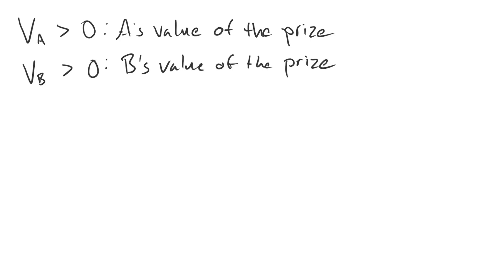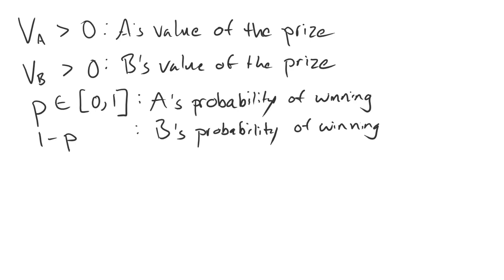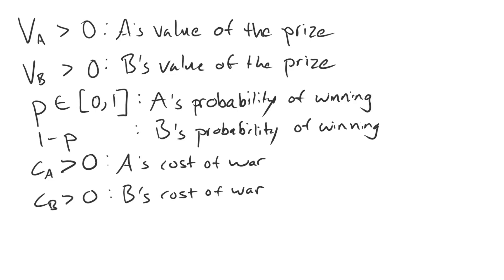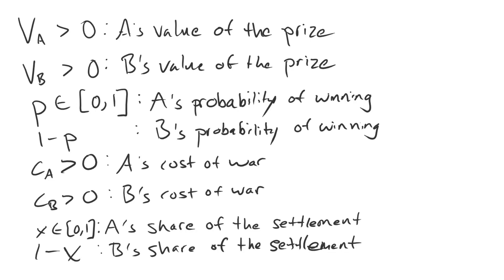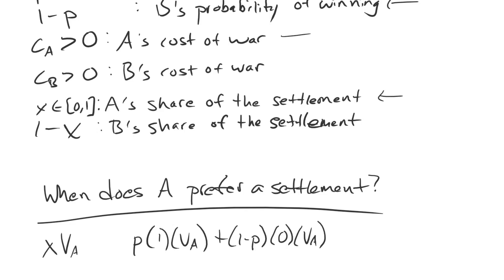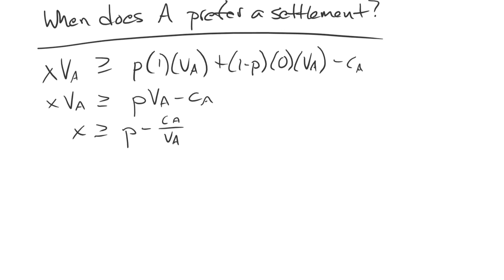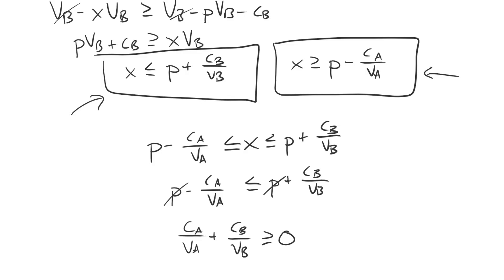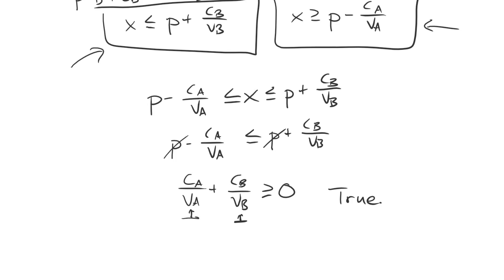When Is Peace Possible? | Bargaining and War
This lecture introduces an important proof: there always exist settlements that both sides prefer to war. We begin by calculating each state's payoff for war and comparing it to what they would receive from a peaceful settlement. With both these constraints in hand, we can then define which settlements are mutually acceptable. The key finding is that, because war is costly, such mutually preferable settlements always exist in principle.

0:00 Building the Model
4:40 When Does A Prefer a Settlement?
7:38 When Does B Prefer a Settlement?
10:29 Do Mutually Acceptable Settlements Exist?